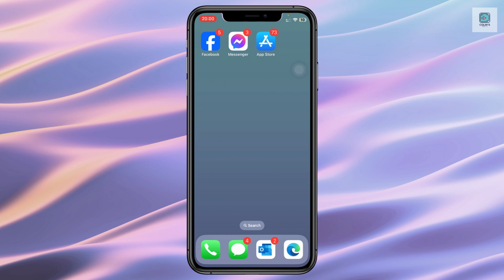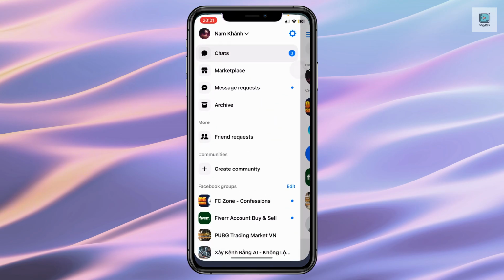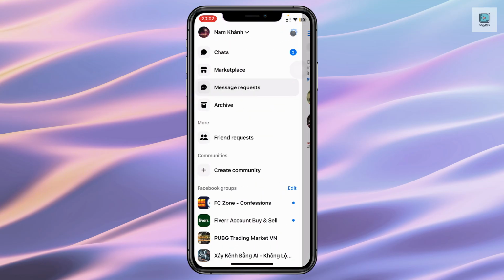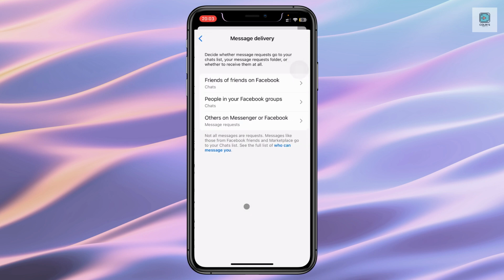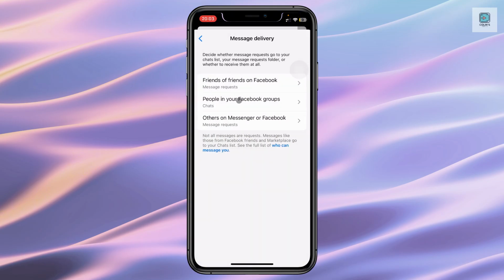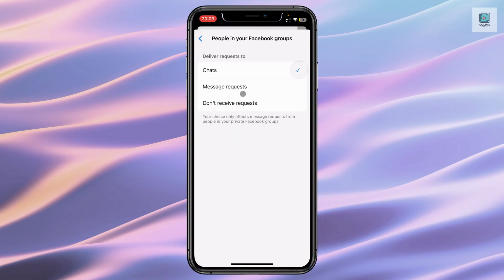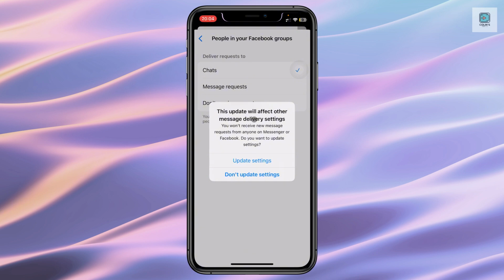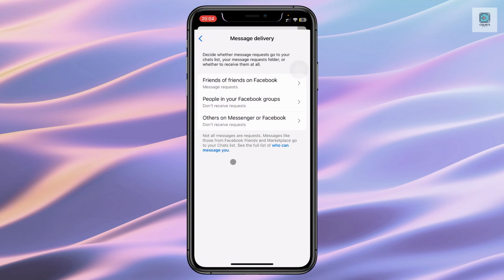How To Make Facebook Messenger Accout Private | Full Guide 2025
Protect your privacy on Facebook Messenger! This video offers a complete guide on how to make your account private in 2025, ensuring only the right people can reach you.